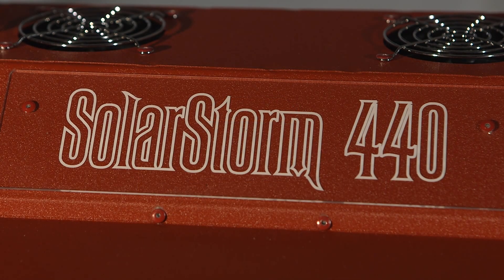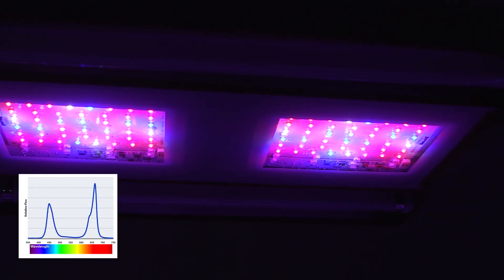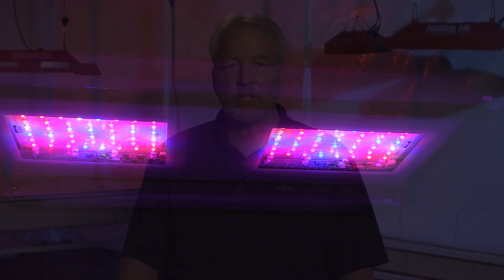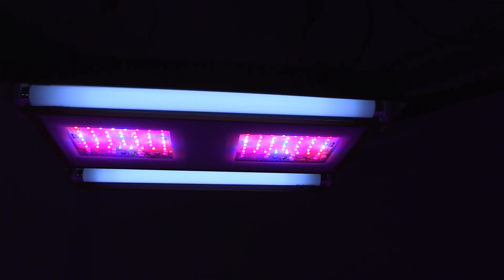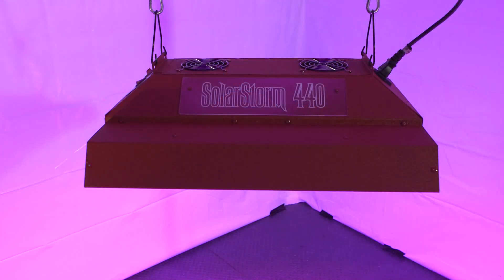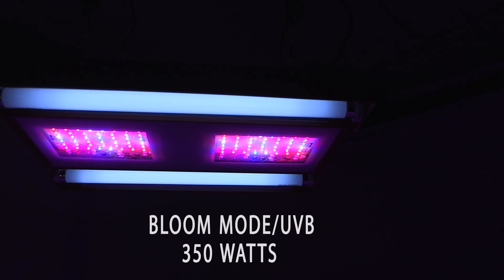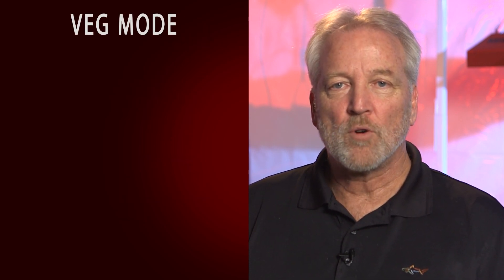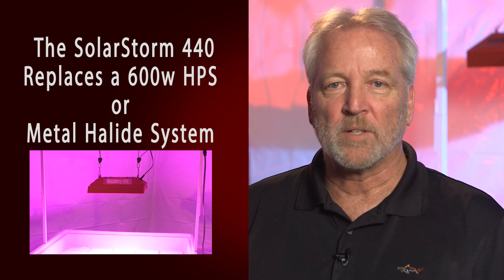New SolarStorm 440: Powerful LED grow light with UVB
Follow Us for more product updates!

The SolarStorm 440 is a very powerful LED based grow light.  It features 88 high power 5 watt LED emitters for a total nominal power of 440 watts (88 x 5).

The SolarStorm 440 has two unique features:
- A switch to change the spectrum from Veg to Bloom
- Supplemental built in UV-B bulbs

During Veg, plants require higher levels of blue light and less red light.  Plants also generally require less power during the vegetative growth phase.  In bloom on the other hand, plants can absorb high levels of red light and generally require higher light intensity.  Having the ability to switch your light fixture between Veg and Bloom allows for lush vegetative growth and power savings in Veg mode while maximizing intensity and delivering the best yield in Bloom mode.

The SolarStorm 440 also features a unique supplemental UV-B mode which is essential to develop higher potency. The sun naturally contains large amounts of UVB. HID lights do not deliver any significant levels of UVB.  No other LED grow light in the market covers the UVB spectrum because LED diodes are narrow band and focus their light in a narrow spectrum. SolarStorm employs unique T8 fluorescent UVB bulbs integrated into the fixture with a separate control. The UVB bulbs are typically turned on during final few weeks or "finishing" phase of the grow cycle to boost the potency of the final harvest.

Actual power draw of the SolarStorm 440 depends on which mode the unit is in:

- In Veg mode, the unit consumes around 235W
- In Bloom mode, the unit consumes around 320W
- In Bloom mode with the UVB T8 bulbs turned on, around 350W

During an average grow cycle, the SolarStorm 440 will consume about 55% less power compared to a typical 600W HPS or MH system while delivering excellent results.

The SolarStorm 440 is designed to cover a 3' x 3' area for bloom.  To get a good spread, you want to position the light approximately 16"-24" above your canopy.

For Vegetative growth, the SolarStorm 440 can cover an area of up to 6' x 6'.  In this case you want to position the light about 5' above your plants.

The SolarStorm 440 is designed to replace a 600W HPS or Metal Halide system.  It is great for medium size or home grow operations.  It can be used on light movers to cover larger areas and get even better results.